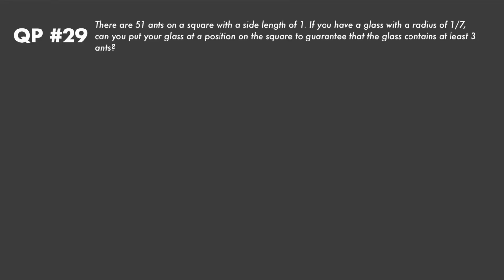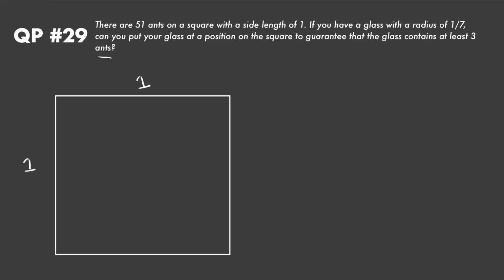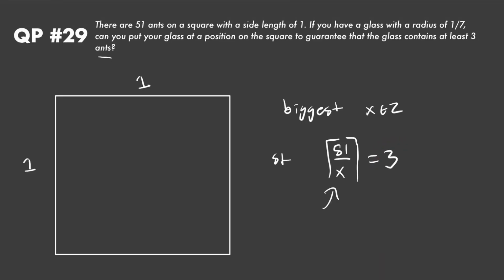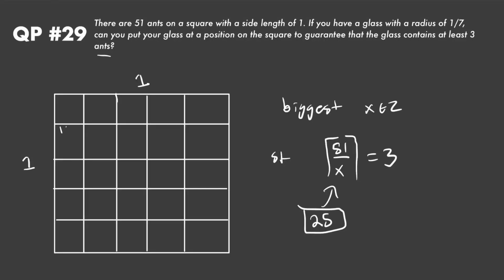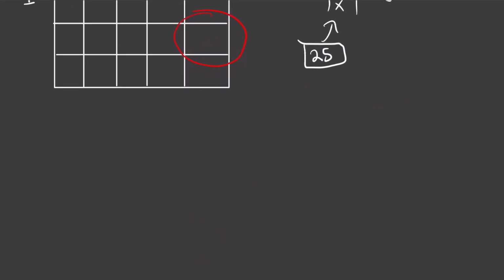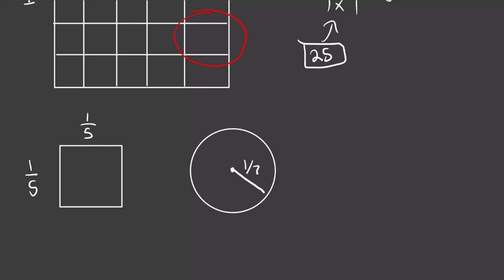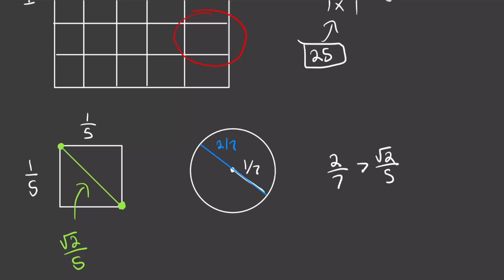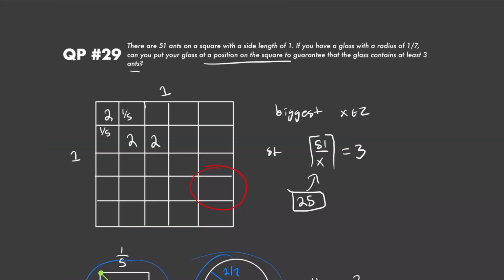51 Ants | QP #29